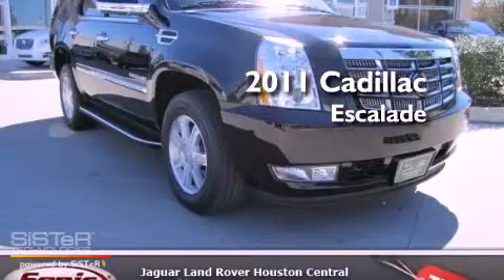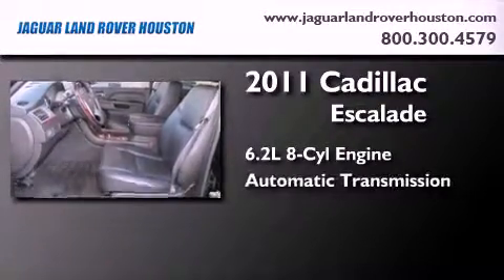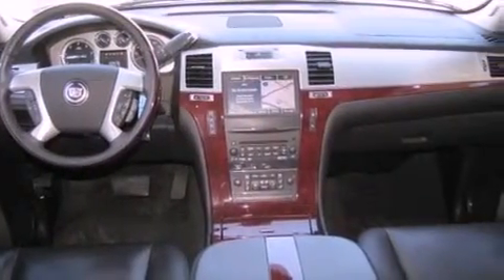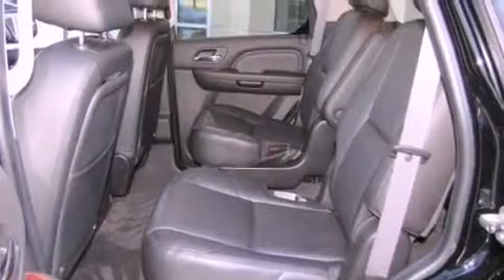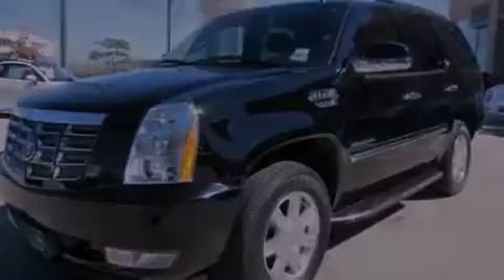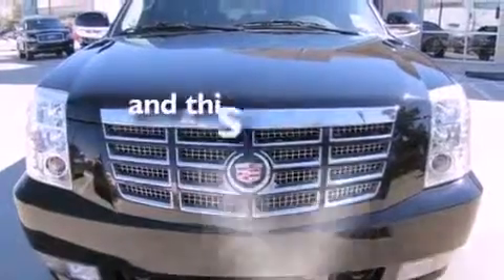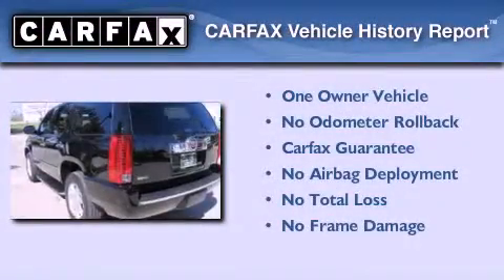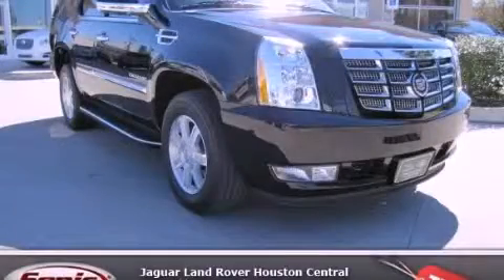2011 Cadillac Escalade Houston TX 77024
Year : 2011
 Make : Cadillac
 Model : Escalade
 Engine : 6.2L V-8 cyl
 Trans . : Automatic
 Exterior : Black
 Miles : 29,540
 Interior : Black

 2011 Cadillac Escalade Houston TX